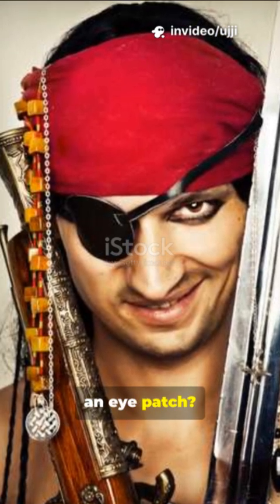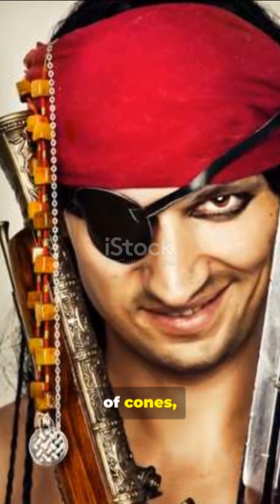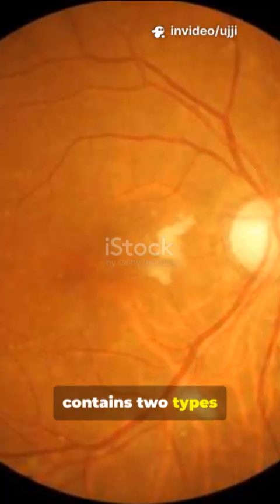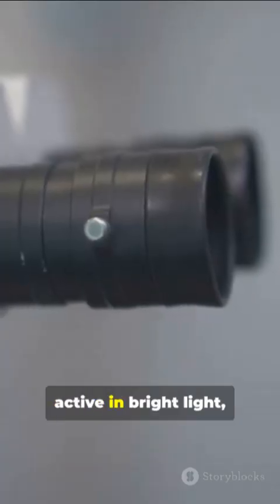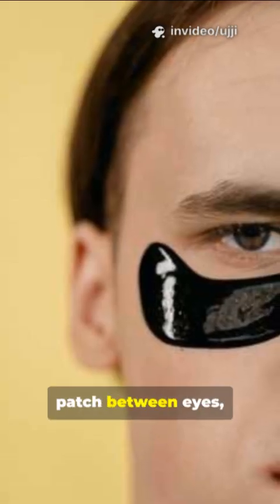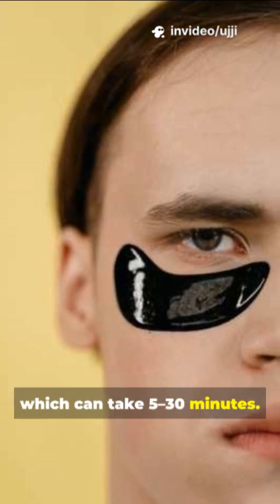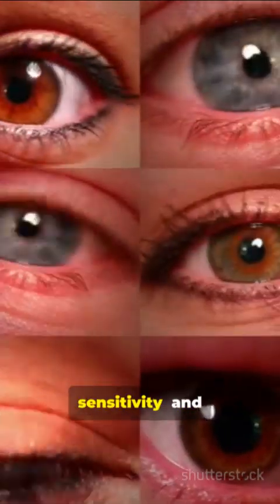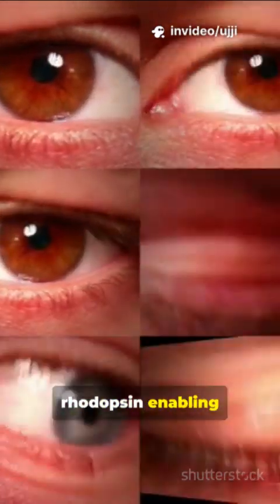The Real Reason Pirates Wore Eye Patches!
Pirates, and indeed all sailors, wore eye patches to help one eye adapt to the darkness of the ship's interior, such as the hold or below deck, so they could see immediately upon transitioning from the bright sunlit deck. By keeping one eye covered and thus adapted to the dark, they ensured it was ready to be uncovered and used for vision in low-light conditions without the time delay of the other eye adjusting.